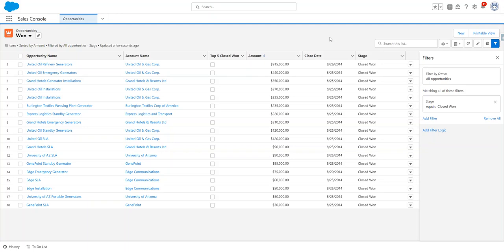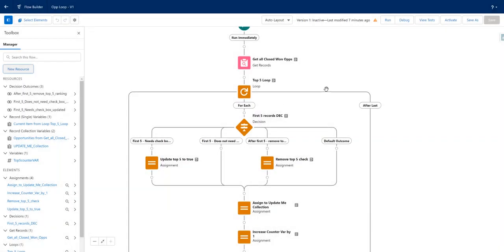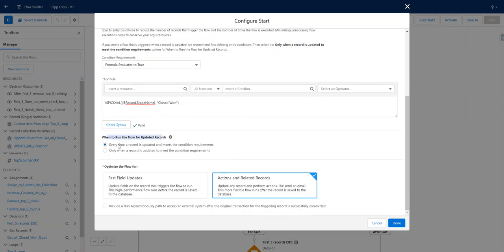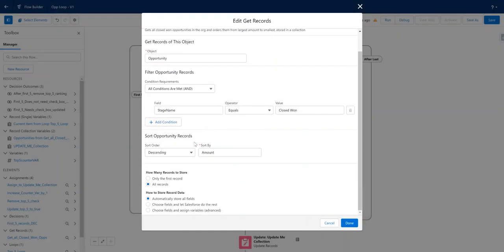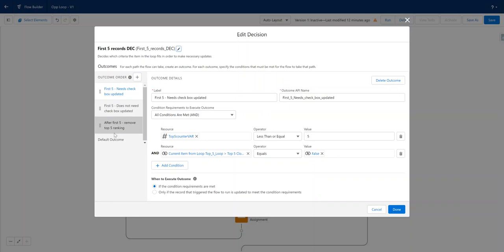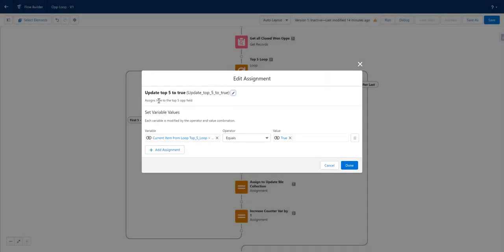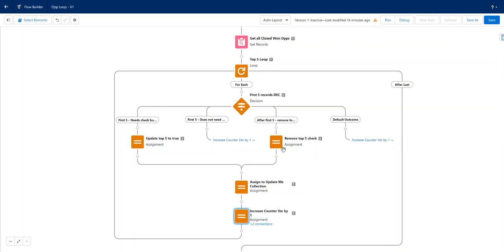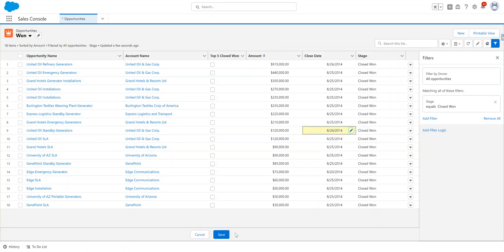How to Flow: Salesforce Admins - Intro to Loops (Video 2: Building the Flow)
In this highly anticipated video titled "How to Flow: Salesforce Admins - Intro to Loops (Video 2: Building the Flow)," we continue our journey into the world of Salesforce Flow and dive deeper into building a flow with loops.

Now that you have a solid understanding of loops from our previous video, it's time to put that knowledge into action. In this video, we guide you through the process of building a flow that incorporates loops, step by step.

I demonstrate how to design and construct a flow that automates repetitive tasks and handles complex scenarios using loops. You'll witness the flow taking shape right before your eyes, as each element is explained in detail.

Follow along as I provide clear instructions, best practices, and practical tips for building a flow with loops. Whether you're a beginner or an experienced Salesforce Admin, this video is designed to help you strengthen your automation skills and maximize your efficiency.

By the end of this video, you'll have a fully functional flow that utilizes loops to streamline processes, process collections of data, and dynamically iterate through records.